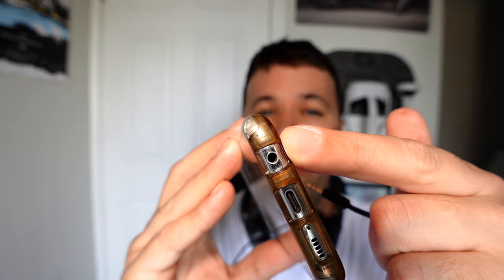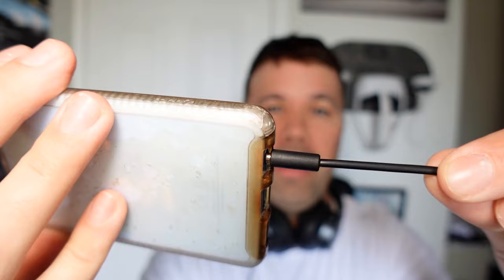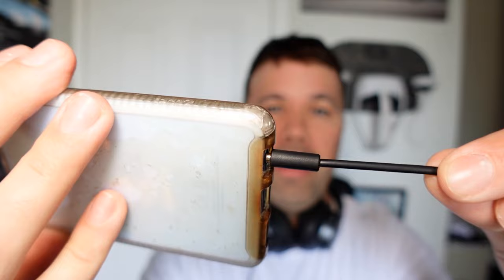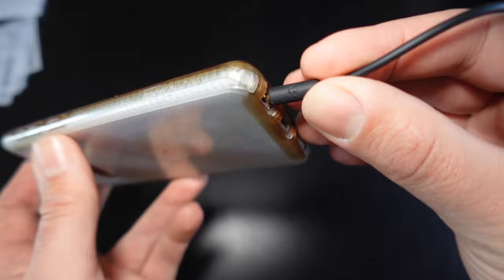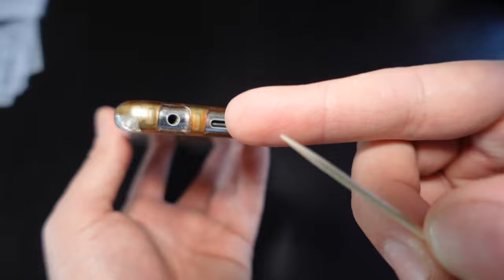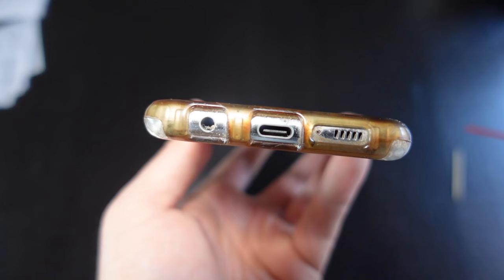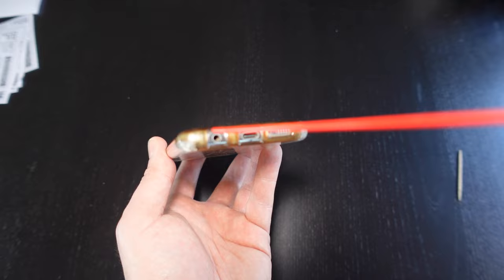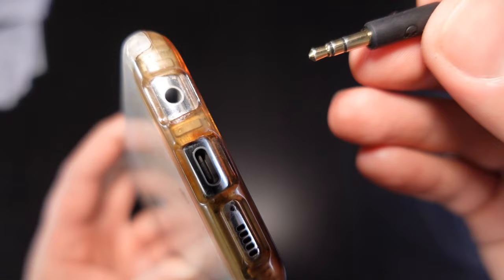How To Clean Headphone Jack on Phone (Android/iPhone) | Clean Aux Port Easily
In today's quick video I show you how to clean headphone jack on phone as well as how to clean headphone jack Samsung as well as how to clean headphone jack on iPhone and clean aux port easily and quickly.

We all use our phones a lot.  And putting them in and out of our pockets over time can cause lint to accumulate and compact inside the aux port...also known as the auxiliary port.  Many people refer to this port as the headphone jack.  You may notice over time that when you try and insert your 3.5mm aux cable or headphone cable that it will not fully insert into the aux port.  Many times this is because lint has compacted inside and is keeping your headphone cable or aux cable or cord from inserted completely.  You may also notice that the audio quality is less than ideal or there is no bass in your music.  Many times this is because your headphone jack needs to be cleaned or clean.

Simply take a wooden toothpick and gently but firmly agitate the inside of the headphone jack for about 20-30 seconds.  Loosening up any lint that is inside.  After that, simply spray some compressed air for a few seconds.  Hopefully you will see lint and or dirt spray out.  Re test your headphone cable or aux cord and see if you have better results.